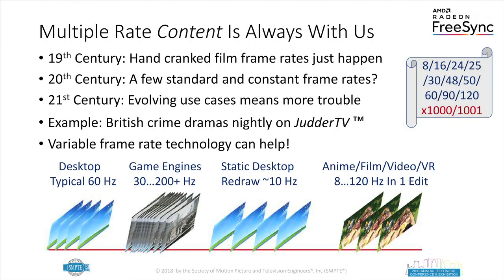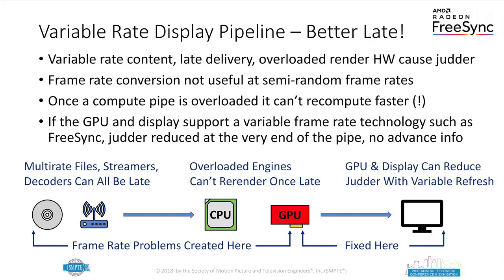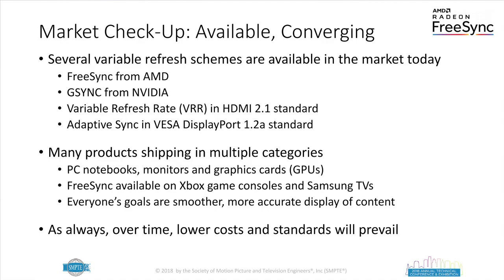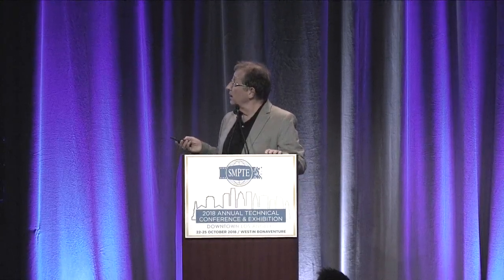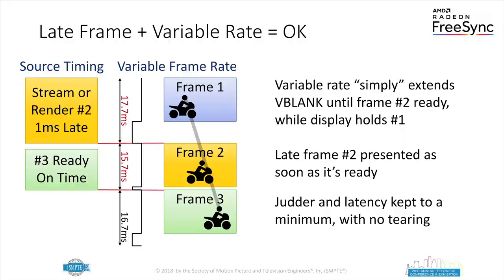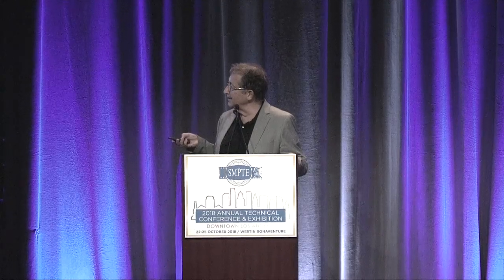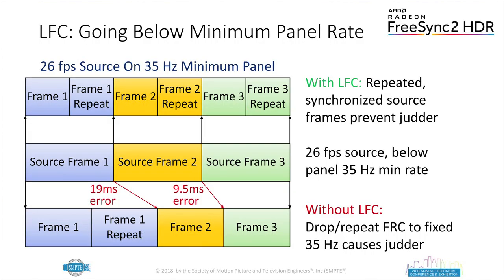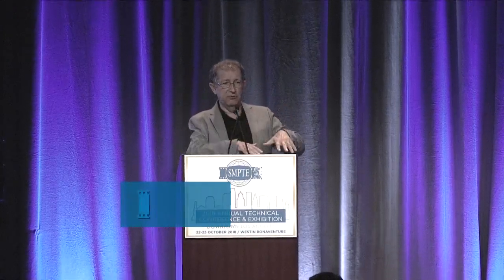SMPTE 2018: Variable Frame Rate Technology — Change Is Good!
For over 100 years the motion picture industry has worked to ensure stable frame rates from capture to screen. This was essential when content creation and display were separated by many steps, and mechanical and electronic devices were slow to synchronize to a new rate. Today's content can be multi-rate or rendered on the end consumer's device, and this has consequences. A frame which is not available at the expected time must either be replaced with a repeat, causing motion judder, or switched part way through a sync cycle, causing tearing. Adding enough processing power or bandwidth to guarantee a constant frame rate with arbitrary content is too expensive for the consumer world. — HDMI and DisplayPort standards support holding the current displayed frame until the next frame is ready, then switching quickly. This maintains smooth motion by delivering the delayed frame quickly, without waiting longer for a fixed sync. As an example, at a target frame rate of 60 fps, a 1ms delay can trigger a full frame repeat at 30 fps with a 17ms delay, causing excessive judder. With variable frame rate technology, the frame is delivered just 1ms late for an effective 57 fps rate. — This paper shows how delayed frames lead to judder, the changes required to implement variable frame rates, and the user benefits. Previously delivered in Graphics Processing Units (GPUs) and monitors incorporating AMD FreeSync, it is now available in TVs and gaming consoles, making it accessible to new applications.

Presented By: Ed Callway

SMPTE's global membership today includes more than 7,000 members: motion-imaging executives, creatives, technologists, researchers, and students who volunteer their time and expertise to SMPTE's standards development and educational initiatives. A partnership with the Hollywood Professional Association (HPA) connects SMPTE and its membership with the businesses and individuals who support the creation and finishing of media content.